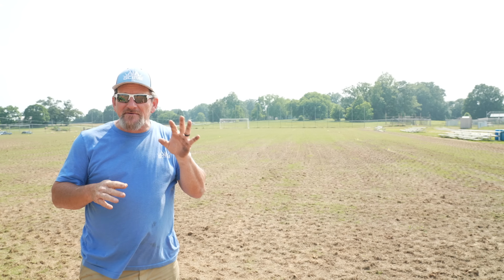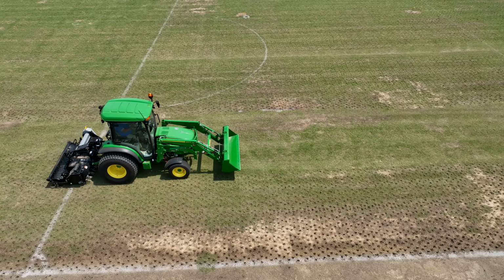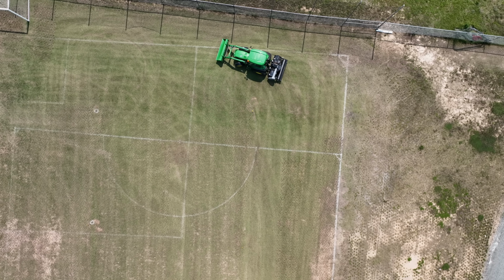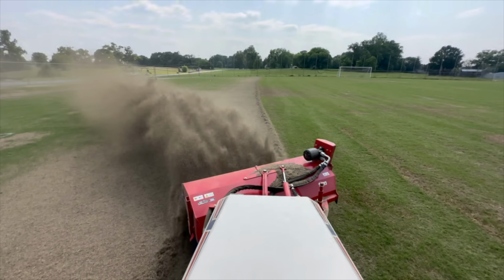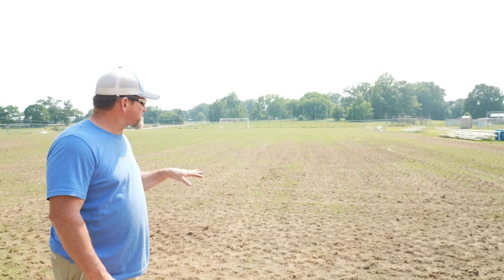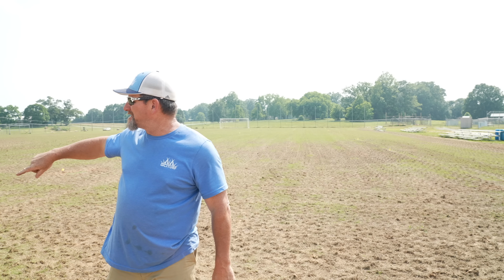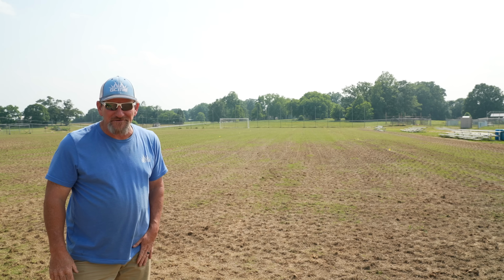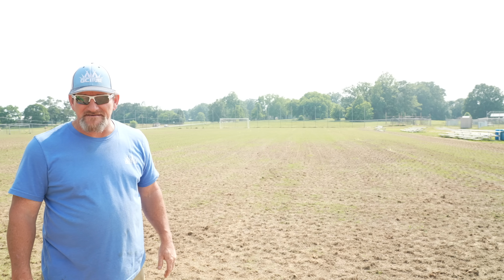Bermudagrass Grow In Break Ground and FEED IT